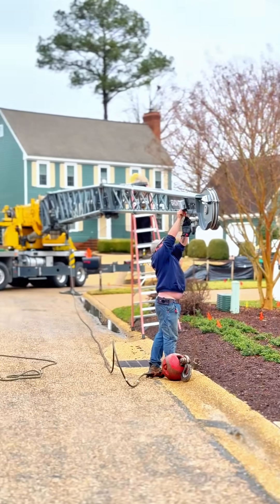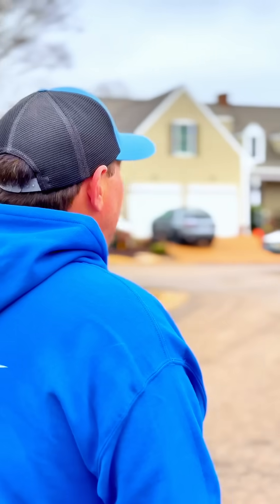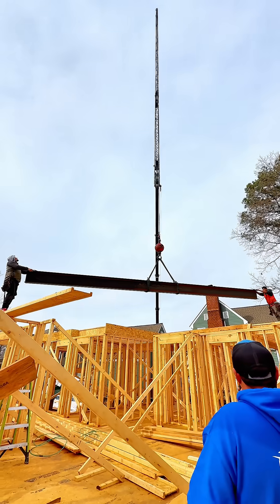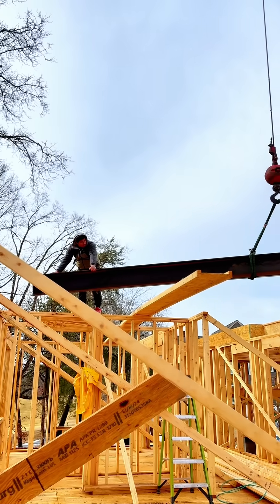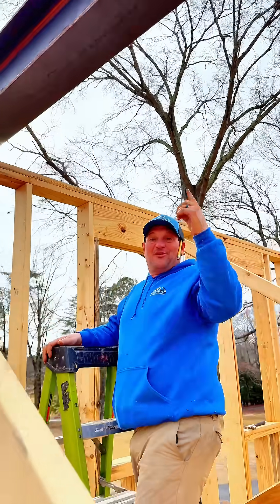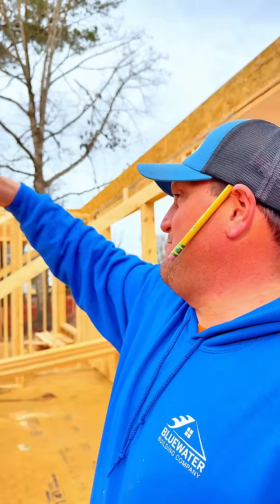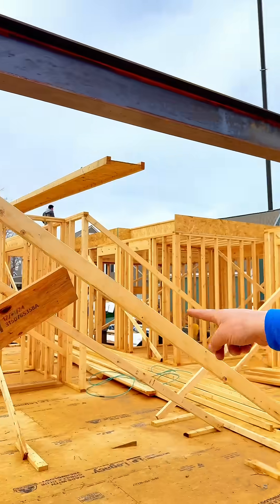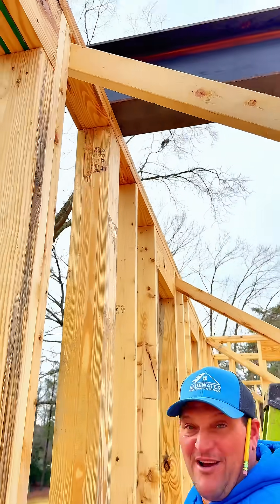Watch a Crane 🏗️ Lift a 160' Boom Steel I-Beam Over Homes!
Ever seen a structural beam get set? James walks us through the amazing process of using a crane with a 160' boom to safely hoist a steel I-beam over pre-existing homes and into our job site for framing the second floor. It’s a tedious but incredible sight—don’t miss this behind-the-scenes action! 😅👷‍♂️